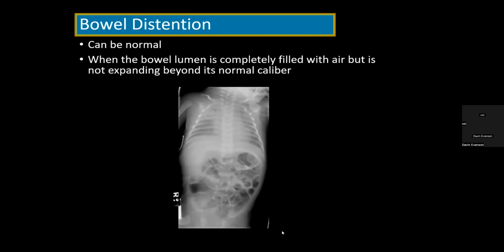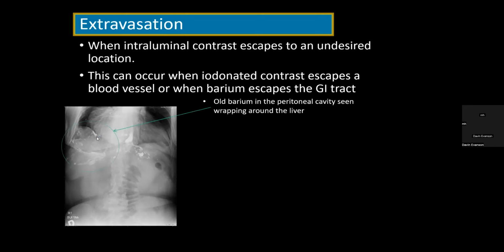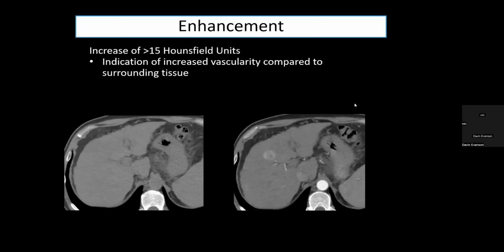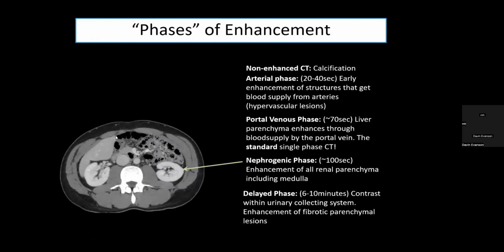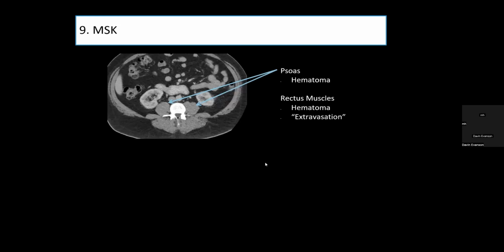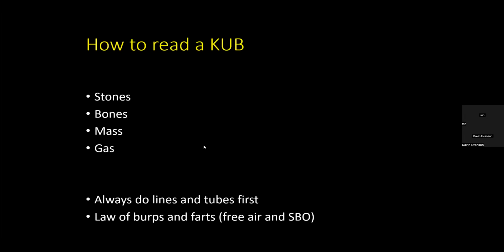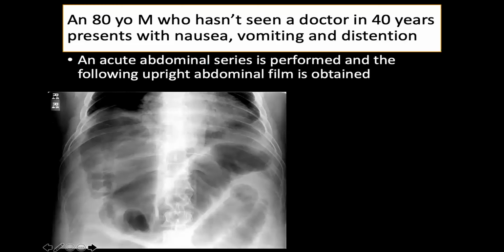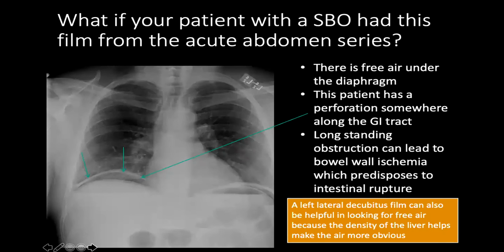Imaging for the General Surgery Rotation | Medical Students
Find yourself staring at the CT before surgery not sure exactly what you are looking for? Want to be prepared as a future surgeon for any radiologic study that you order for your patient? This is the place to begin! Dr. Hartman provides a solid overview of the various vocabulary and concepts that a surgical clerkship student and intern should know. Make sure to access the Module on the ACR Building Blocks site! Don't miss the Laws of Burps and Farts. Make sure to catch the cases at the end with Davin between Large and Small Bowel Pathologies. Target audience: medical students, surgical resident interns and anyone who wants to learn about Imaging important to Surgeons.